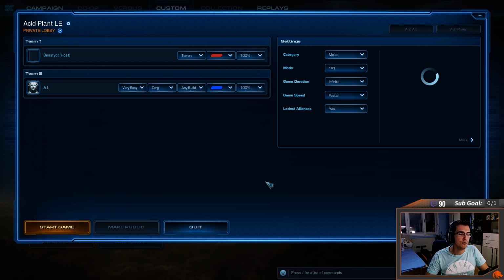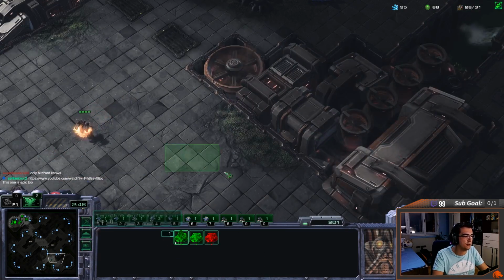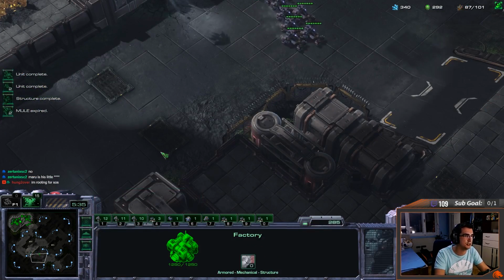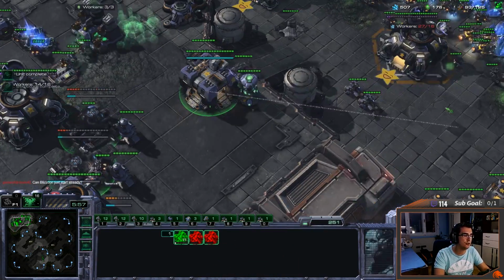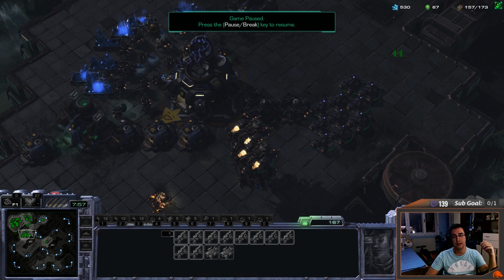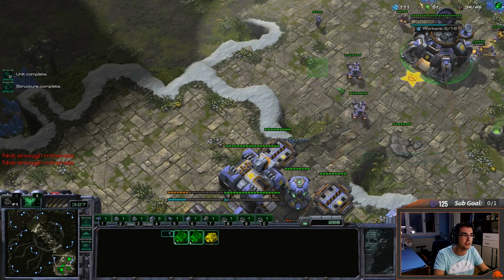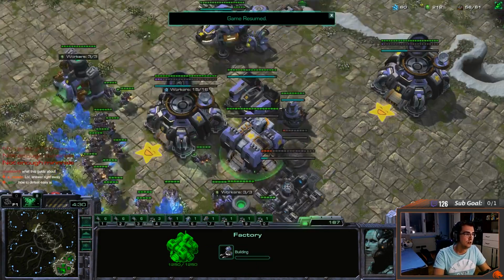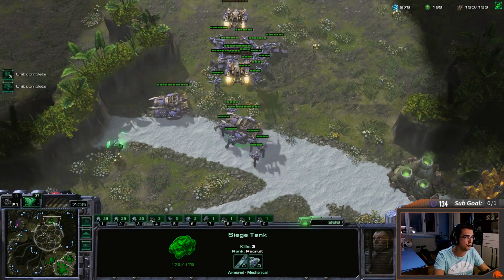StarCraft 2: Terran VS Zerg - Bio & Mech Build Order Guide!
Feel free to let me know if you have any suggestions for future videos. I hope you guys enjoy this one!

Check out my stream on twitch if you enjoy my YouTube content.
I stream about 5/7 days a week - stream start time is around 5 PM CET. Link to my stream is down below.

for a very active StarCraft 2, RTS and strategy games community. Come hang out and talk to other StarCraft/RTS/strategy fans, find practice partners of all races, all skill levels are welcome!